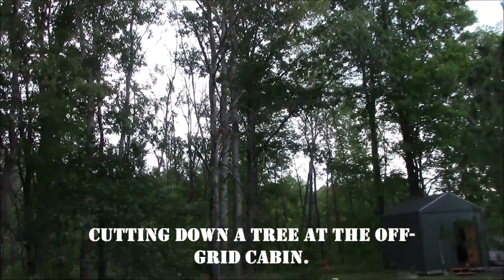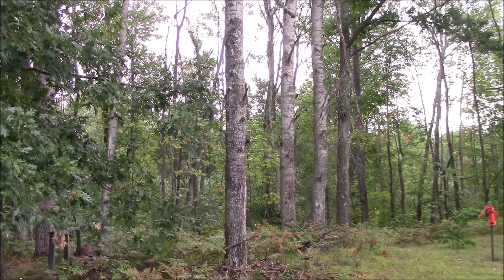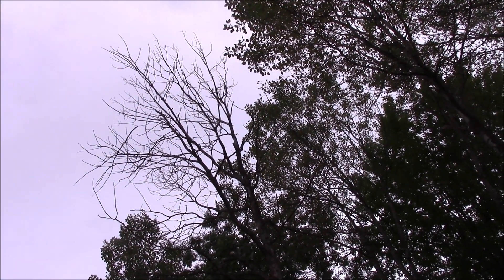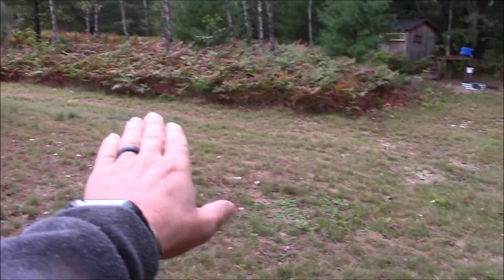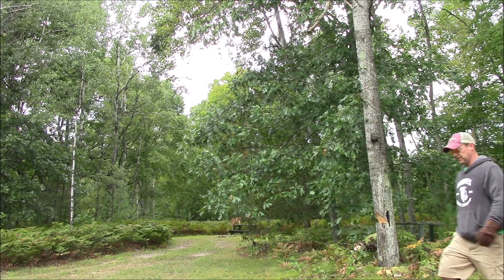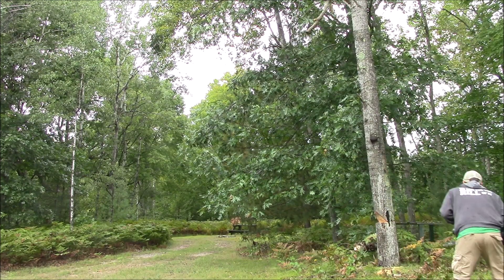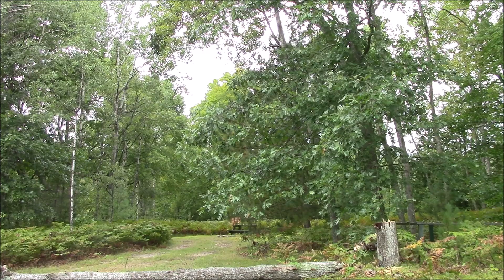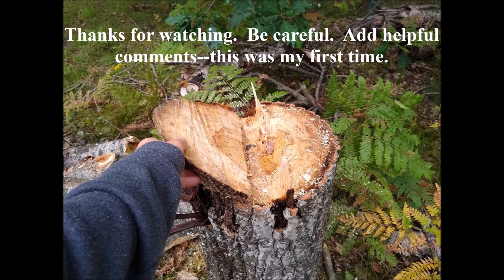How Do You Safely Cut Down a Tree at Your Off-Grid Cabin?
A dead tree was going to fall and it put my vehicle, shed, and other trees in jeopardy.  It would have been expensive (and safer) to have someone come out to cut it down.  I decided to do it myself when my wife was there.  This created a bit more stress for me as a mishap would be less explainable as she would be a witness.  If you have suggestions for a better method I hope that you will add them below.